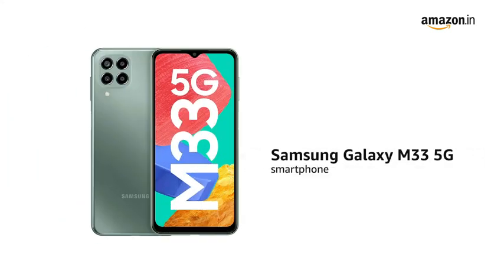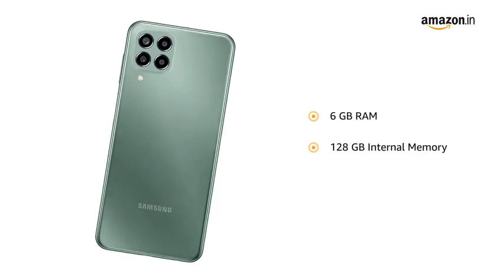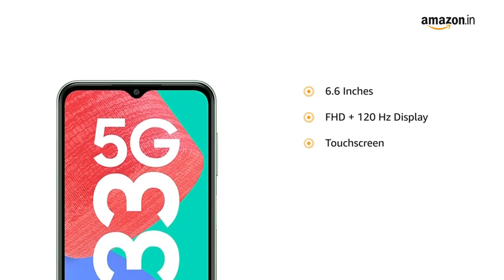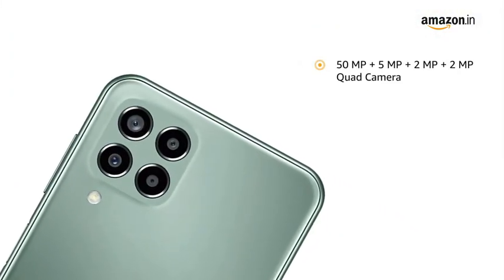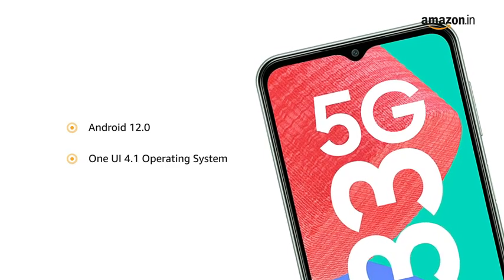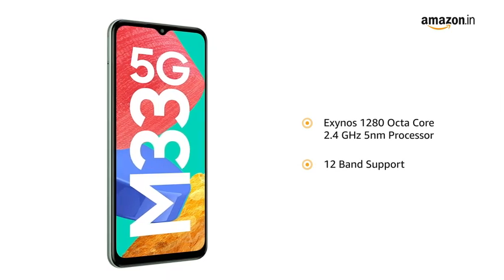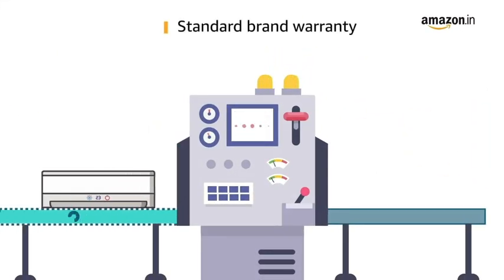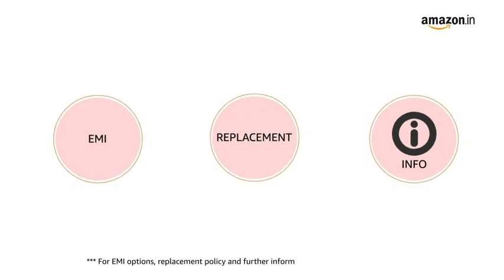Samsung Galaxy M33 5G (Mystique Green, 8GB, 128GB Storage) Travel Adapter to Purchased Separately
About this item Exynos 1280 Octa Core 2.4GHz 5nm Processor with the 12 band support for a True 5G experience 16.72 centimeters (6.6-inch) LCD Display, FHD+ resolution, 1080x2400 pixels protected by Gorilla Glass 5 Versatile Quad camera setup-50MP (F1.8)+ 5MP (F2.2/UW- 123 FOV) + 2MP (F2.4/Depth) + 2MP (F2.4/Macro) QuadCamera| 8MP (F1.8) Front Camera Monster 6000 mAh Battery | Memory, Storage & SIM: 8GB RAM | 128GB internal memory expandable up to 1TB| SIM 1 + SIM 2+ Micro SD Latest Android v12.0, One UI 4 operating system. Intelligent Voice Focus | Power Cool Technology | Auto Data Switching Connector type: 3.5mm jack